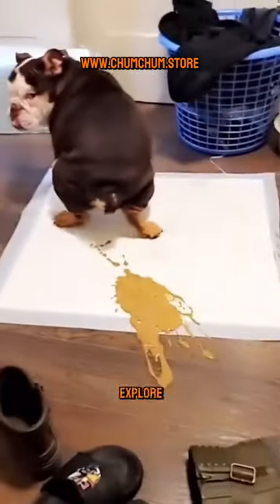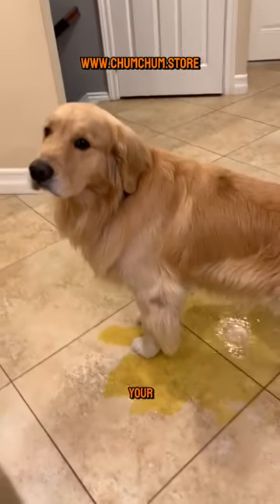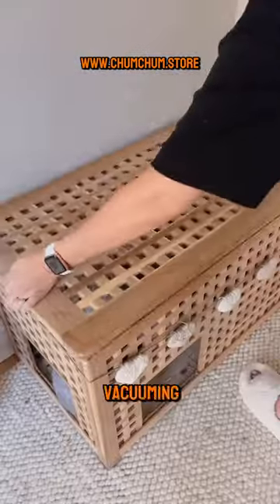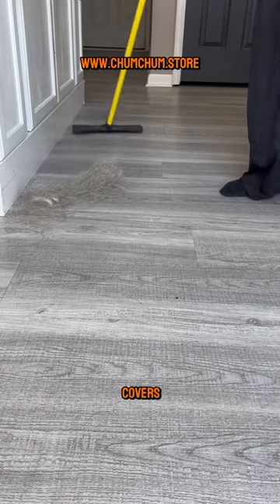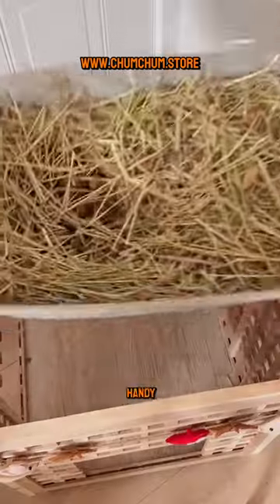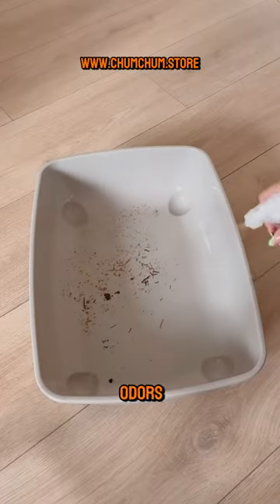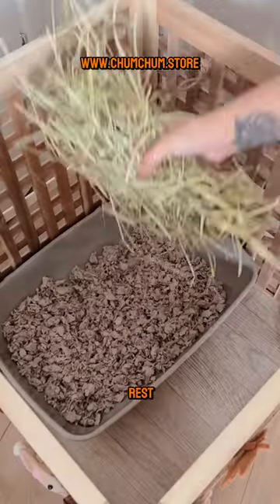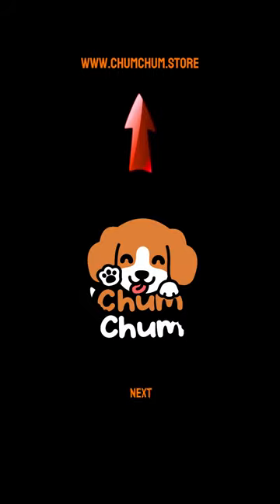Keep your house clean with pets!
🐾 Learn how to keep your house clean with pets!